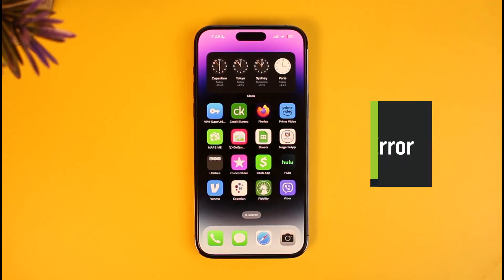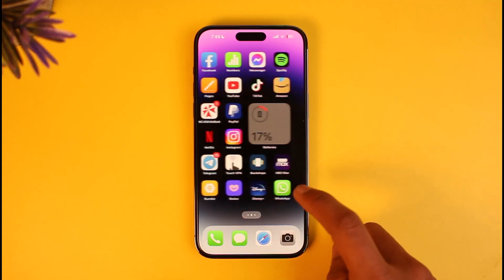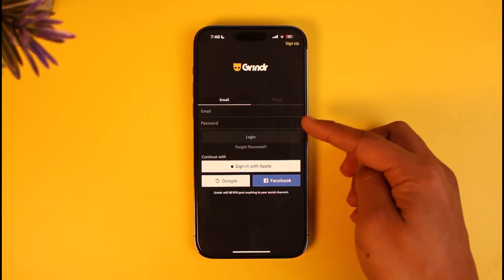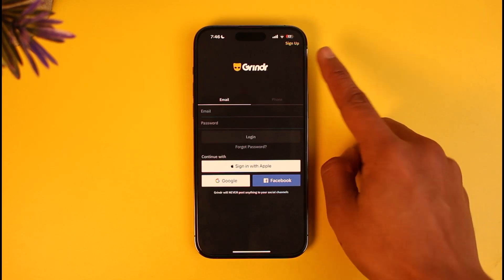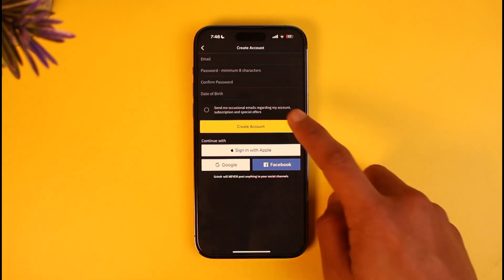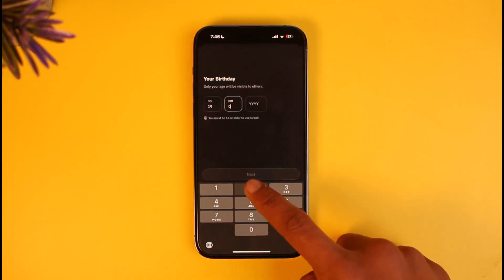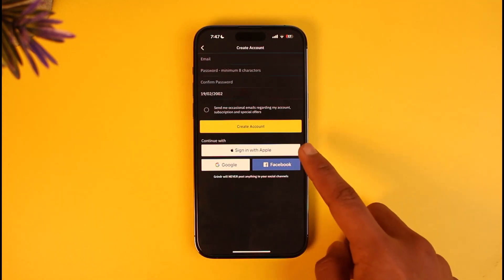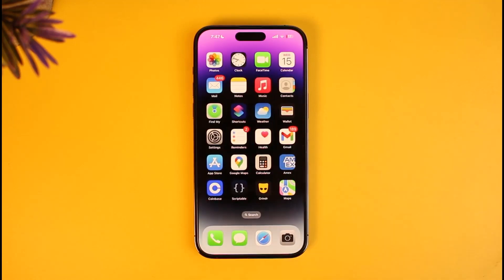Grindr Registration Error - How to Fix Grindr Registration Error - Grindr App Not Working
In this tutorial video, I will quickly guide you on how you can fix the Grindr app's registration error on the Grindr app. So make sure to watch this video till the end. We try to be responsive to as many questions as possible.

►  Chapters:
0:00 Introduction
0:18 Sign-Up Screen
0:42 Check Details
0:558 Date of Birth
1:31 Conclusion